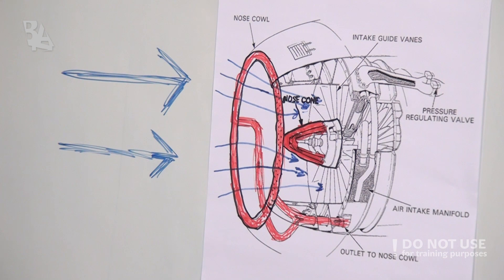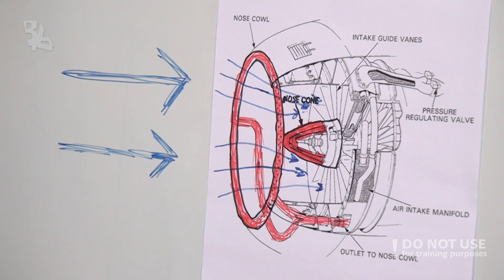Viewer question - answer (part III) - Baltic Aviation Academy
You are curious and ask questions, and we try to answer them as best as we can. This time our Scandinavian duo is doing DME Arc as well as landing without flaps/slapts in Airbus A320 and answer other questions! Happy watching and keep posting your questions!